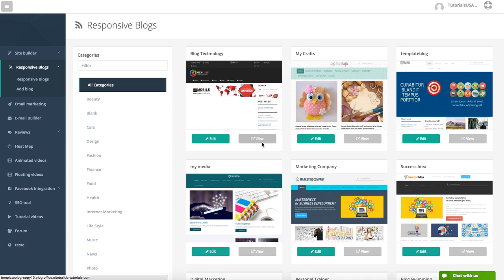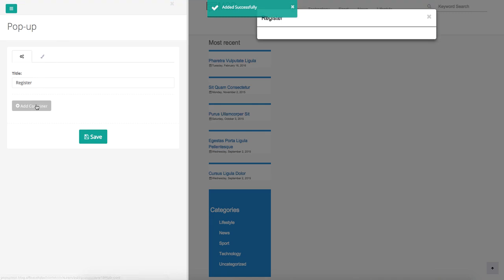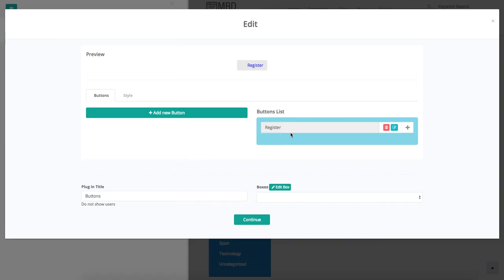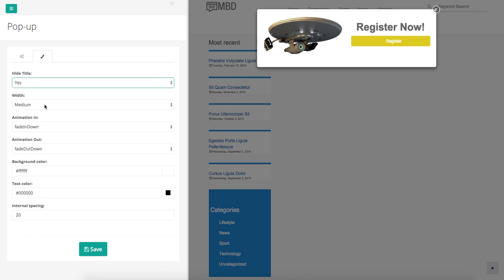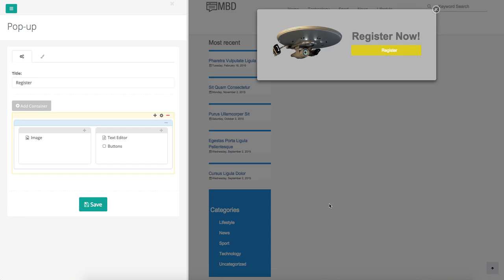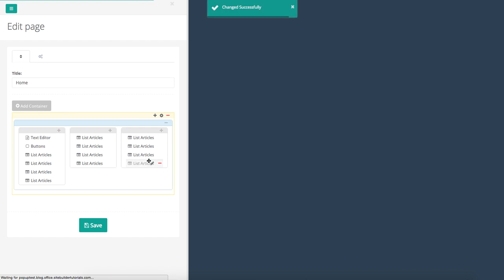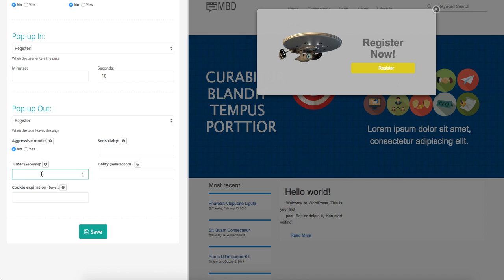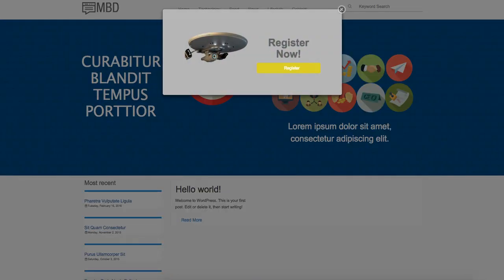05 05Blogs How to Work with Pop Ups